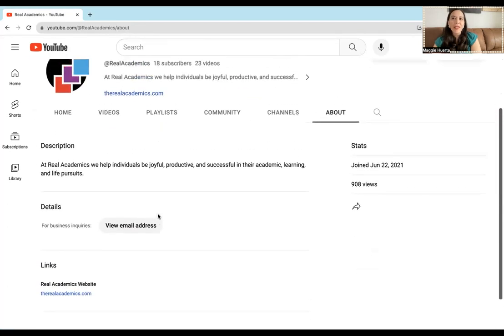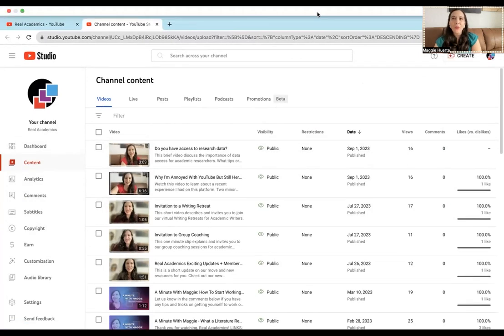How to Create a Youtube Channel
Hey, Real Academics! I hope you enjoyed this video.

Don't forget to check out my previous video to see how to create your own website!: